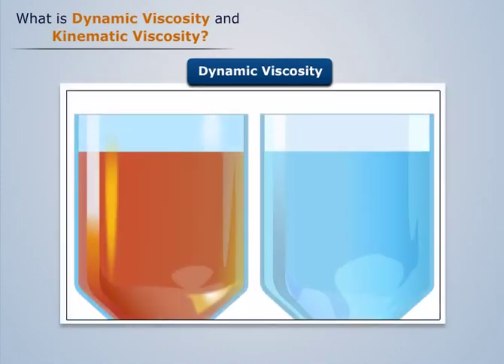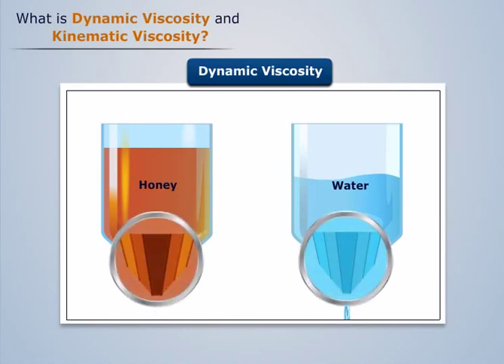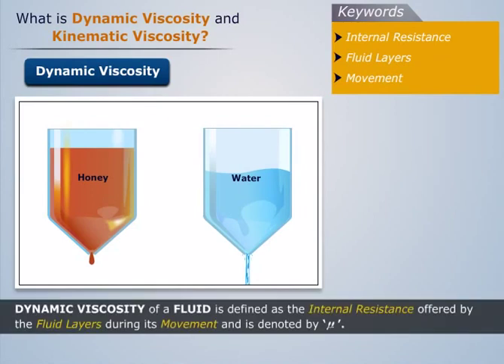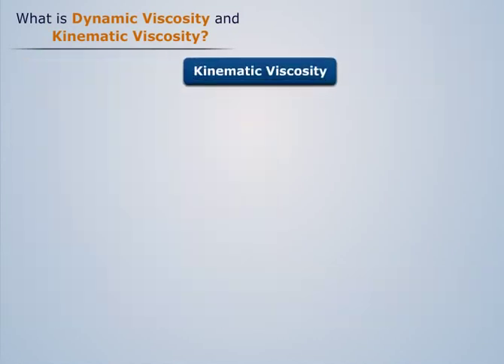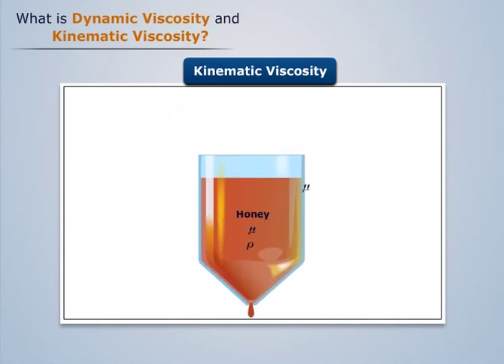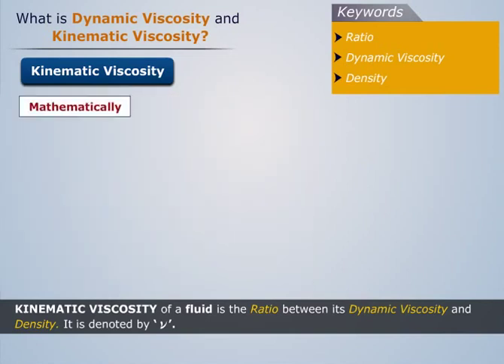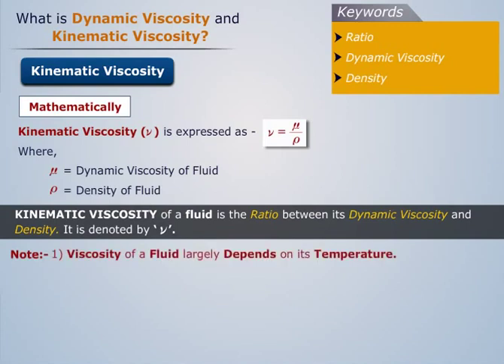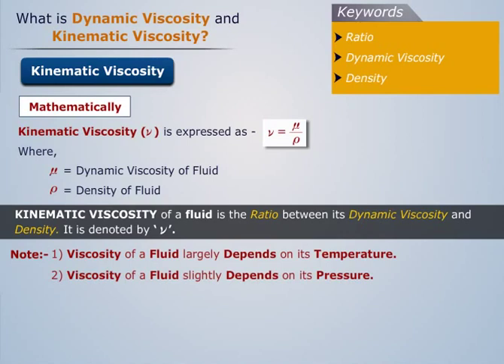Properties of Fluid: Viscosity | Fluid Mechanics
Now you can learn about Kinematic Viscosity on Magic Marks. This topic falls under the Fluid Mechanics. Magic Marks is an educational platform that provides animated & visual based courseware for all engineering students. It is one of the fastest-growing e-learning portals in the country that also provides MCQs and other mock papers.